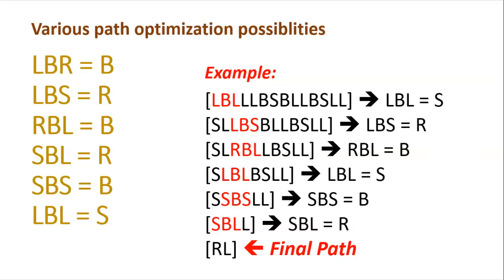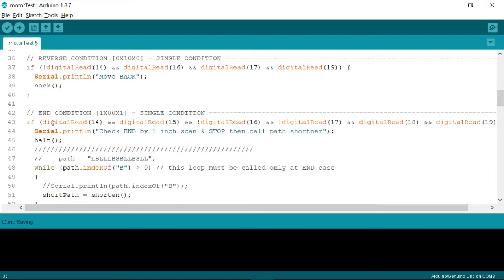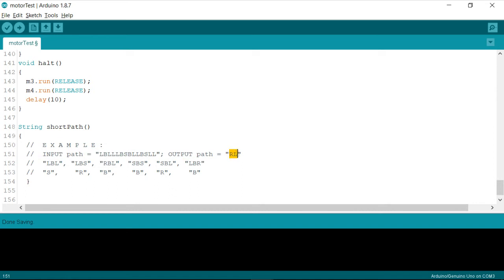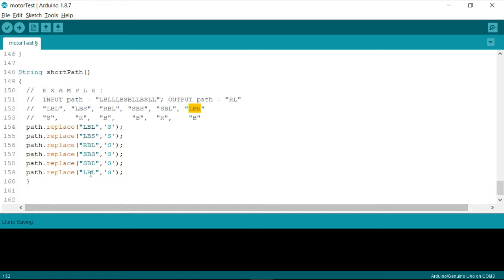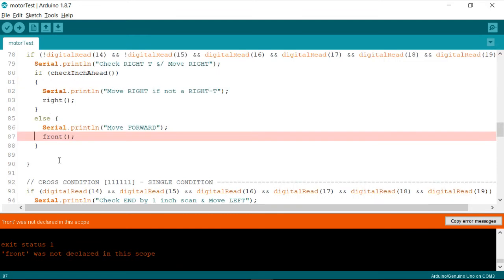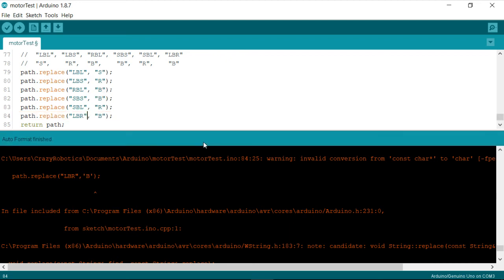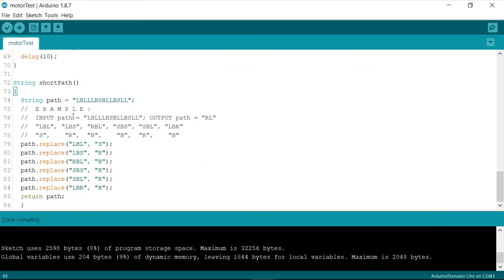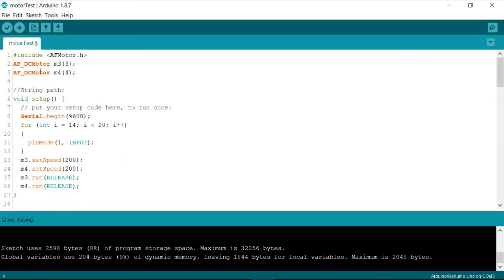9 Programming robot to optimize path